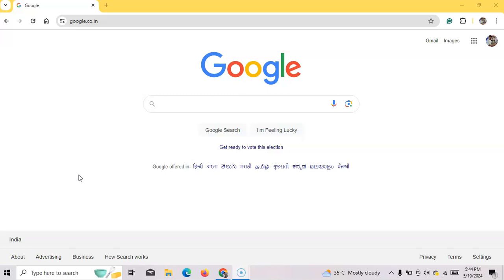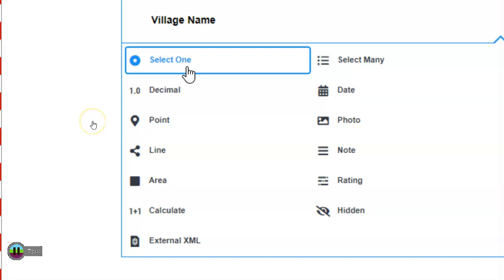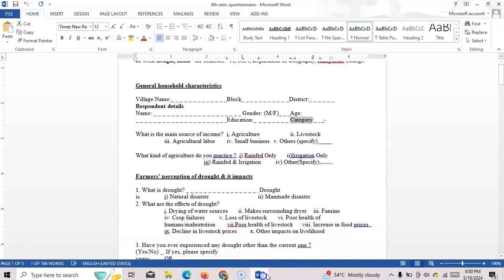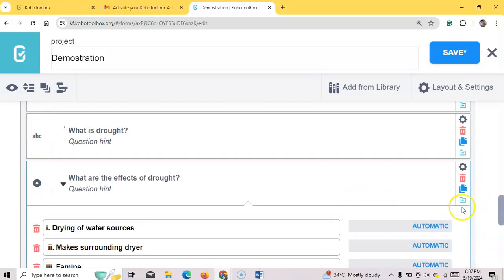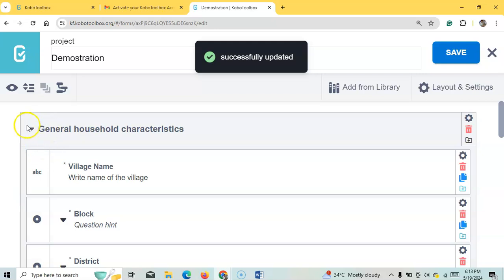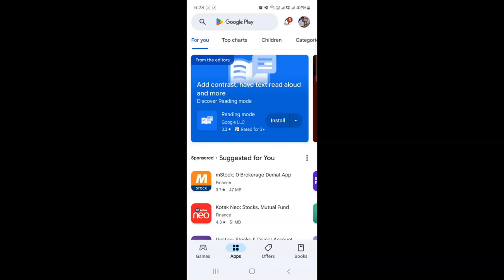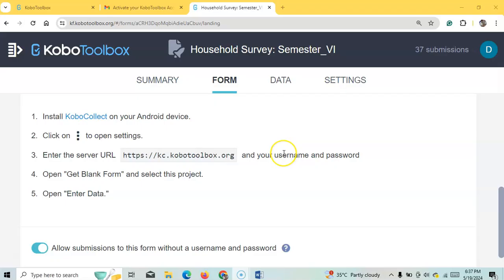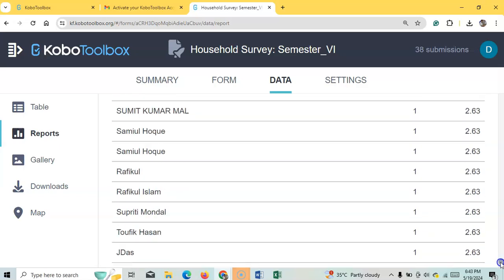Complete Guide to KoboToolbox: Add Questionnaire, Use Android App, Data Collection & Visualization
Welcome to Dr. Jayanta Das! In this video, I'll guide you through a complete tutorial on using KoboToolbox. We'll cover everything from creating an account to visualizing your data. Follow the timestamps below to navigate through the tutorial easily.
Timestamps:
00:30 - Account Creation
02:47 - Create Project
04:01 - Prepare Questionnaire in KoboToolbox
14:35 - Question Based on Rating Scale
19:10 - Deploy Questionnaire
20:56 - Edit Form
22:00 - Add Location by Point
23:05 - Installing Android App and Collecting Data
27:42 - Download Data